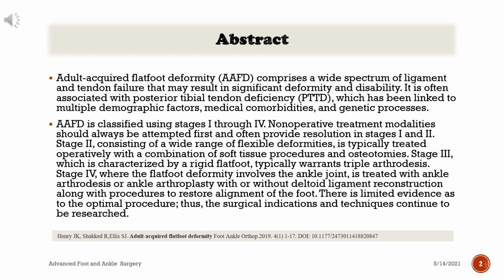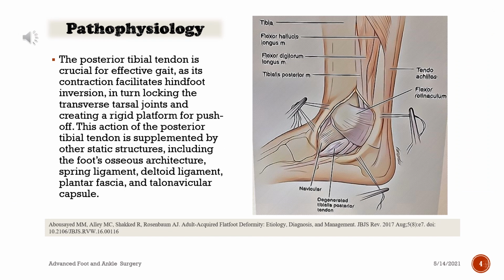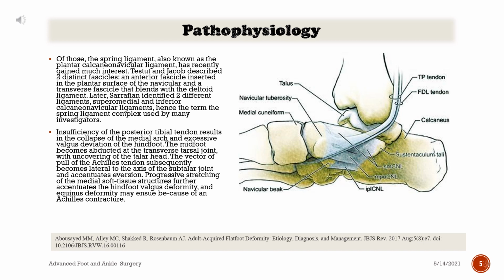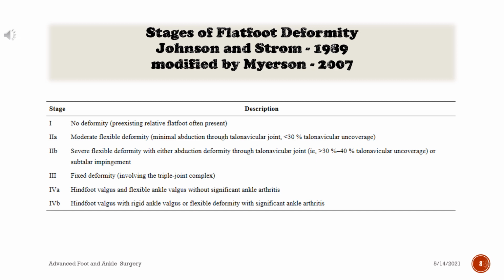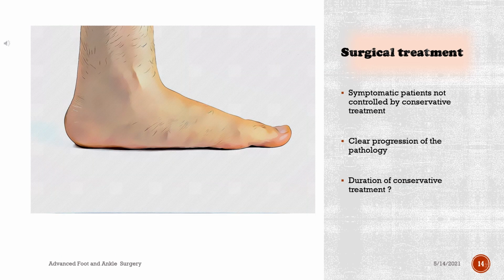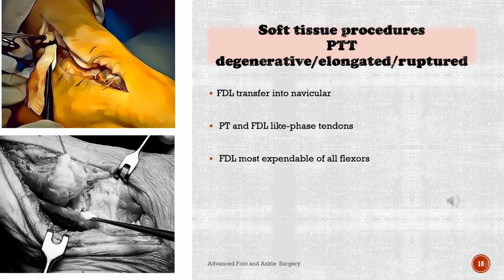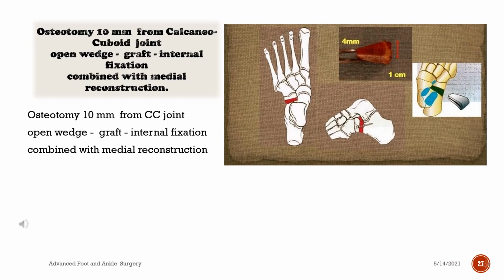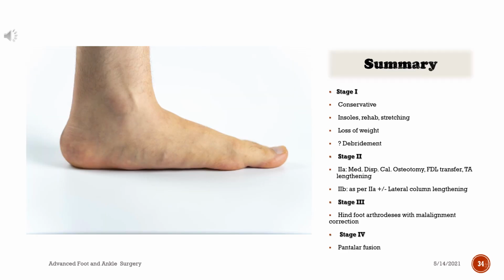Adult Acquired Flatfoot Deformity . *Pes Planus- Pes Planovalgus*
Adult-acquired flatfoot deformity comprises a wide spectrum of ligament and tendon failure that may result in significant deformity and disability. It is often associated with posterior tibial tendon deficiency, which has been linked to multiple demographic factors, medical comorbidities, and genetic processes.